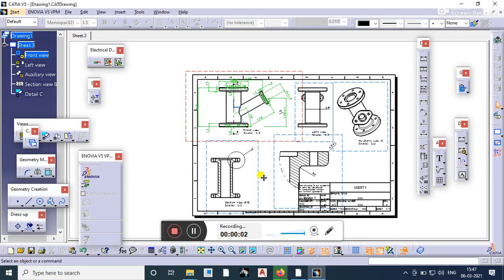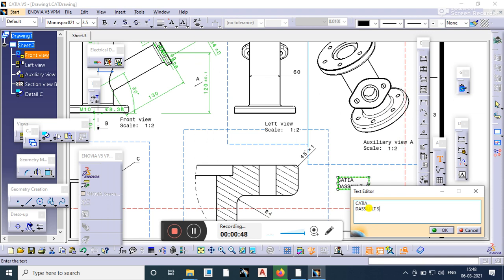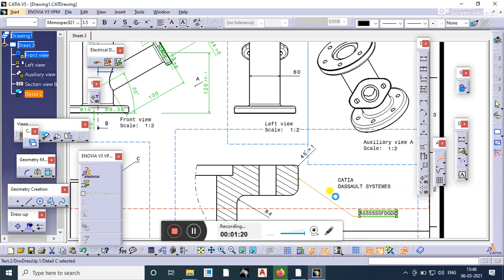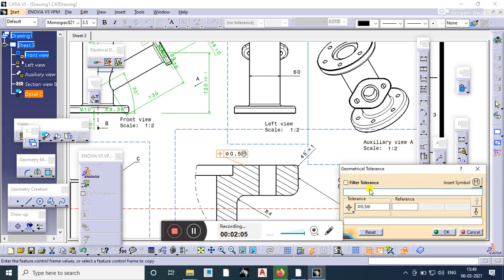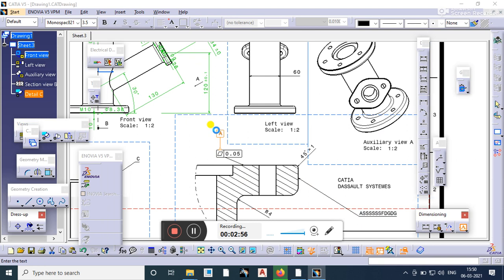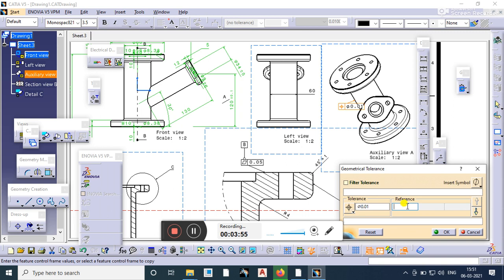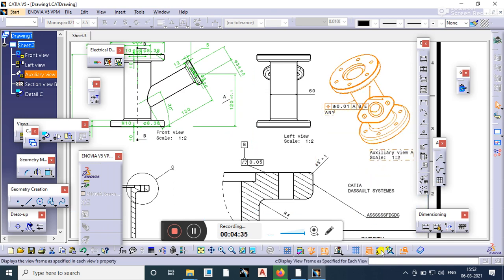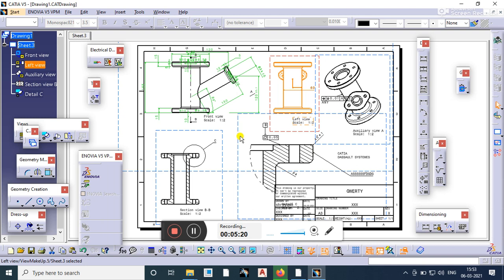CATIA BASIC DRAFTING - PART 3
In this video you will find how to start with the drafting of any object in catia.
features and tools used: New sheet, options, frame and title block, first angle and third angle projection methods, etc.